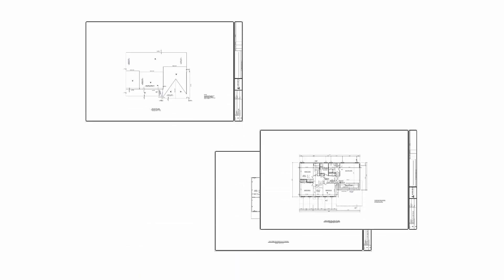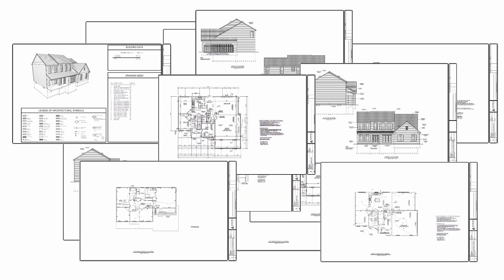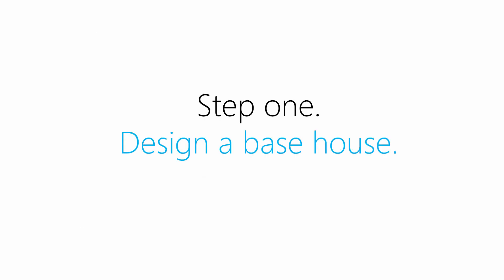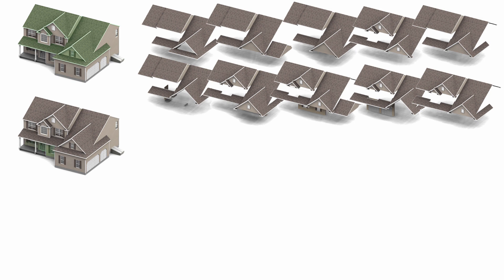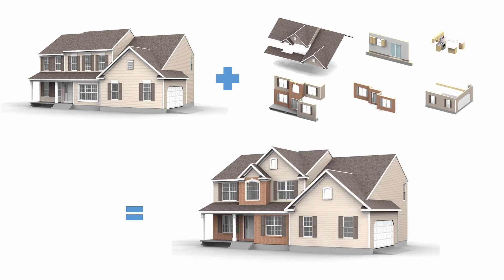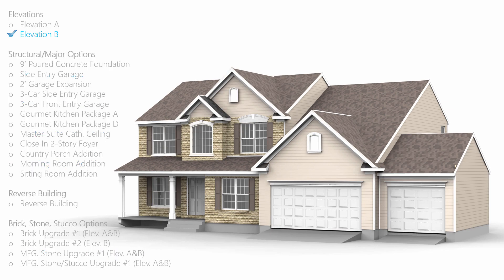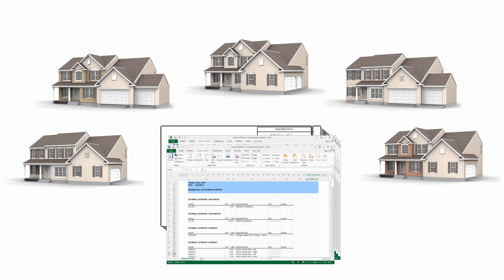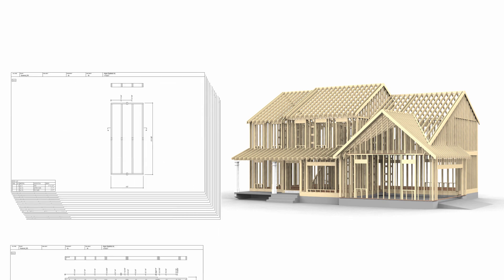Vertex BD for Production Home Builders Explained in 90 Seconds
By designing a base house and options with Vertex BD, designers can automatically assemble any one of countless configurations in a matter of seconds. This advanced system enables options to be create for different elevations, roof configurations, room heights, wall layouts, trim sets, and more. It can also manage nested-options and utilize logical expressions for more complex configurations.